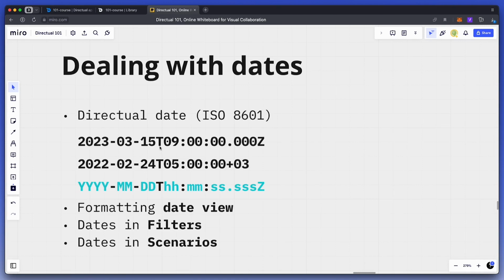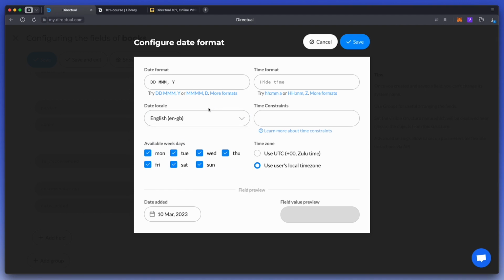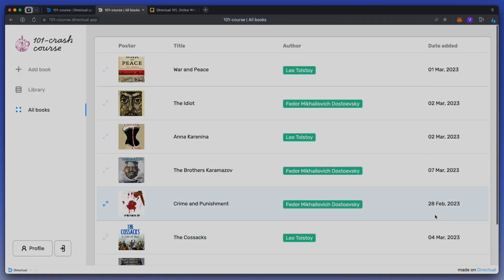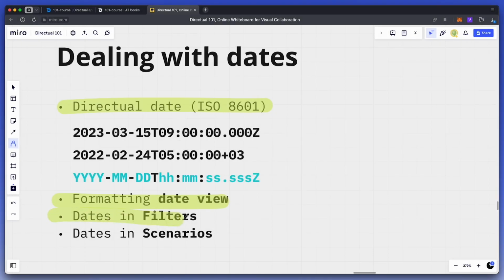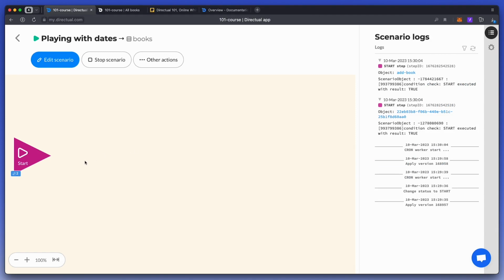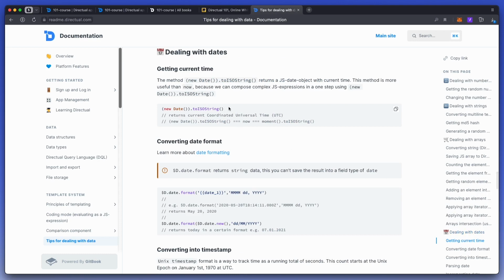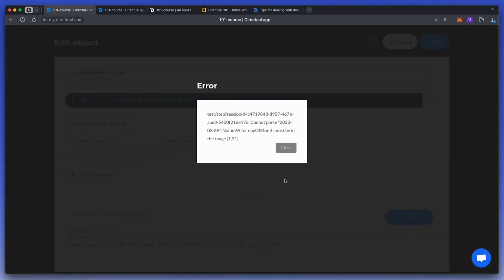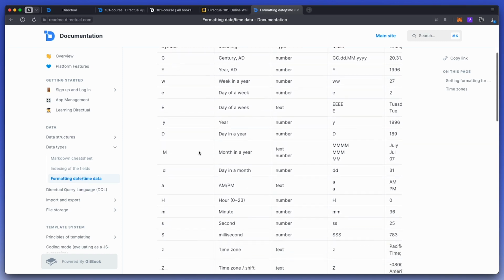101 crash course | Scenarios: dealing with dates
How to deal with dates in Directual API endpoints and scenarios